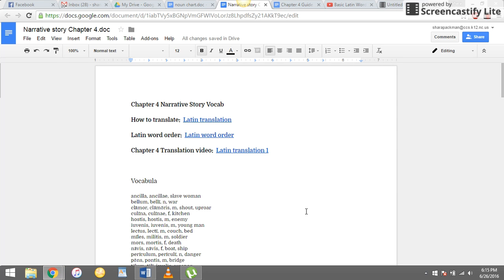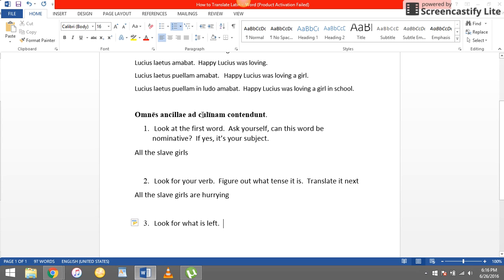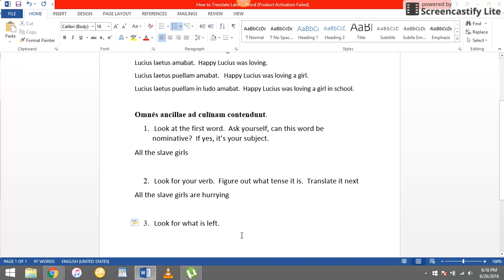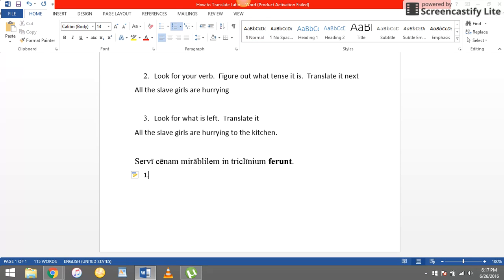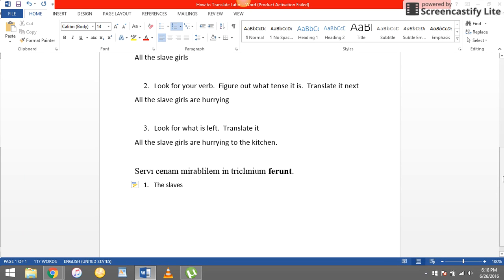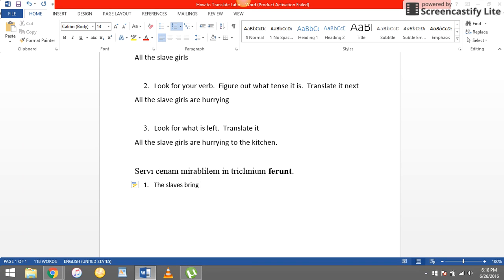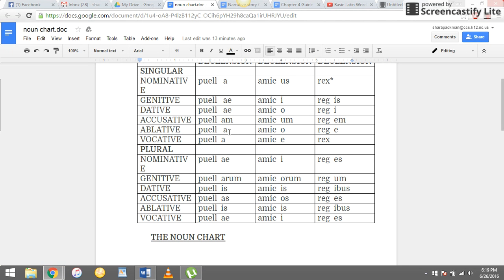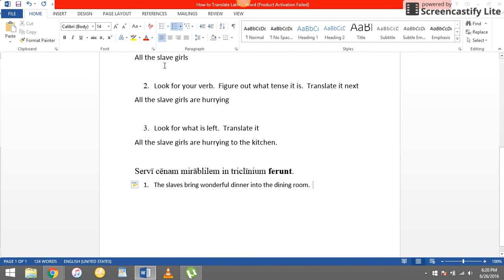Chapter 4 Translation 2